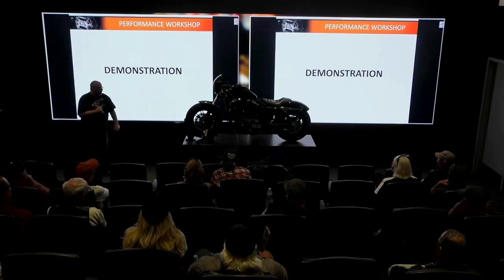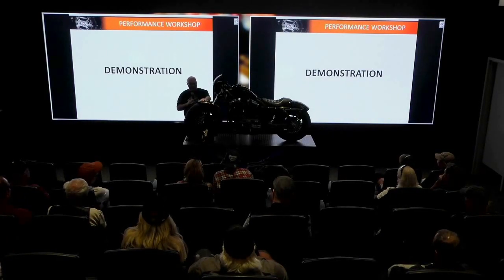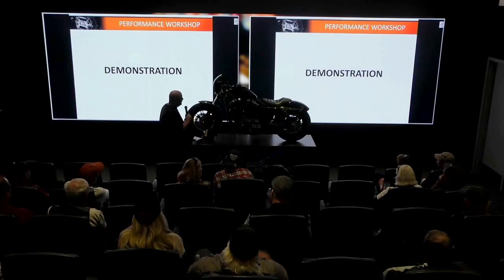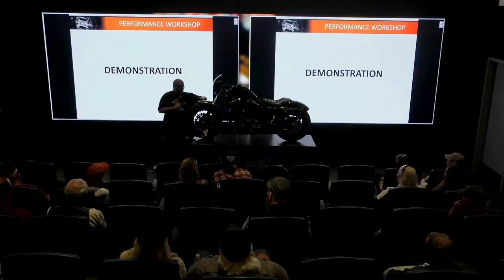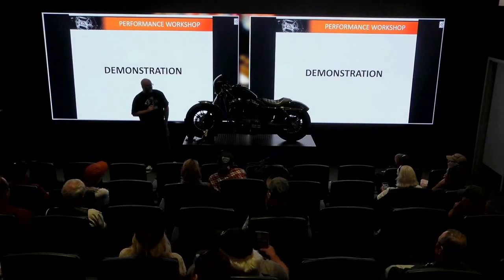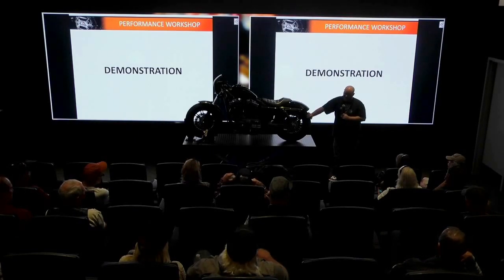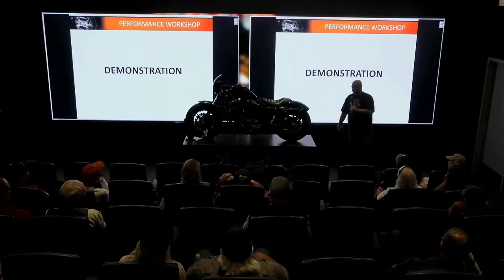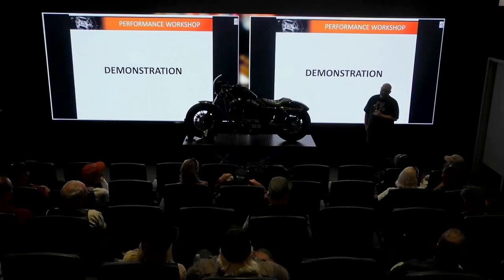2016 Custom Kings Reveal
Live stream TEST for the Harley-Davidson of Scottsdale reveal for the 2016 Custom Kings. Check back weekly for future live streams.